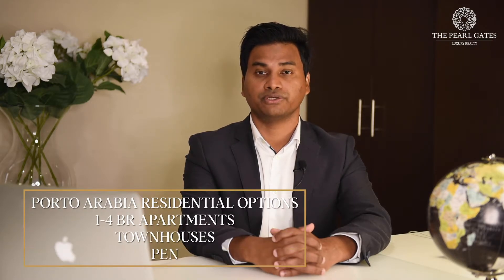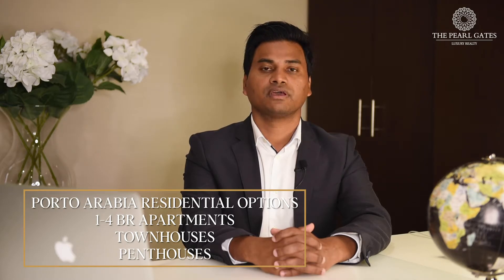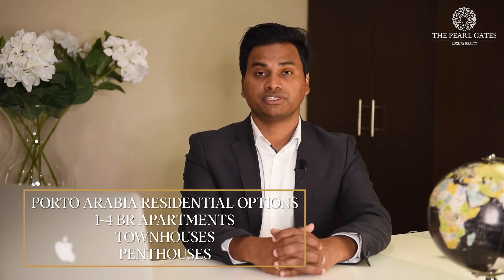Comparison of two similar properties in different areas | The Pearl Gates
Qatar real estate is experiencing high demands in the free hold areas. While looking for a property to buy, various questions and differences are experienced. Our sales advisor, Riduan compares two similar properties in different areas.

If you are looking to invest or buy- get in touch with us so that our experts can guide you throughout the process.